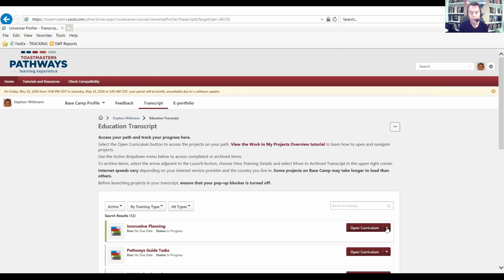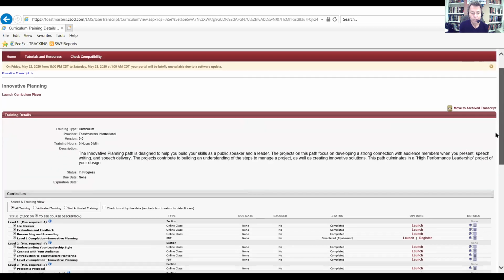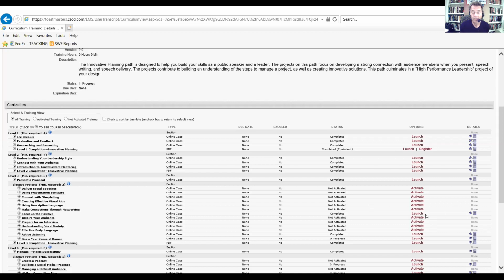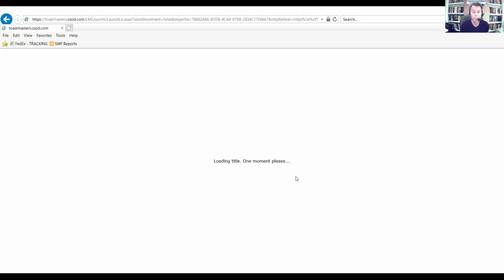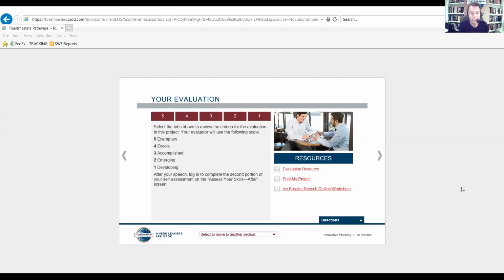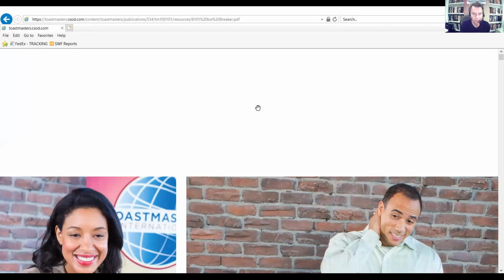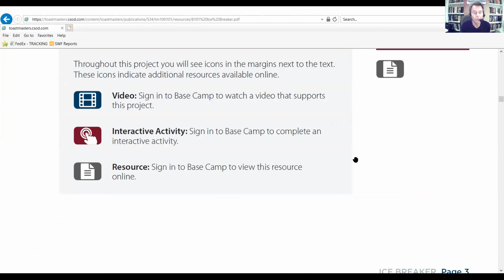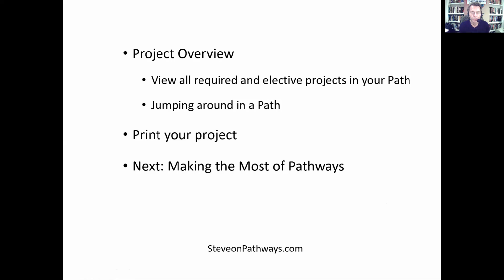Episode #7 Project Overview and Printing Projects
In Episode #7 we'll see how to review your entire Path, all the requirements and electives available.  This overview helps you plan your course and anticipate future projects.  We'll also see how to print a project.  Even though you've selected your Path in digital mode, a summary can be printed or saved as a pdf to review when online access isn't available.